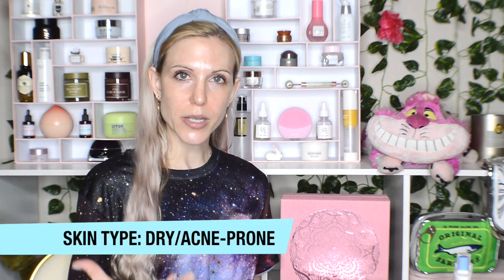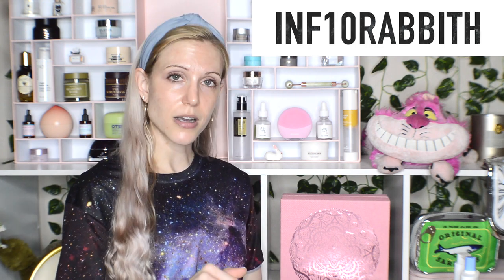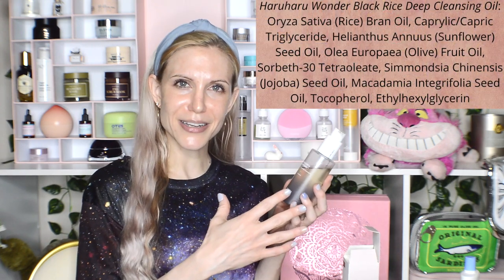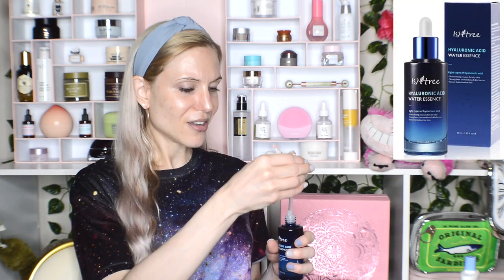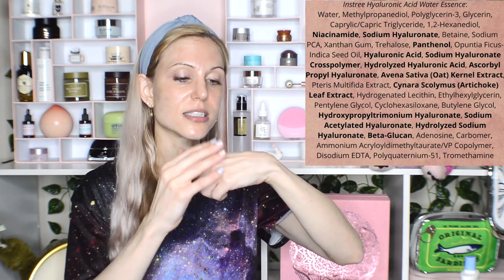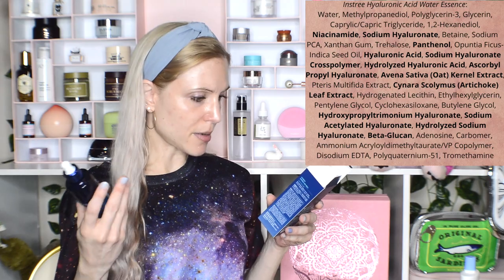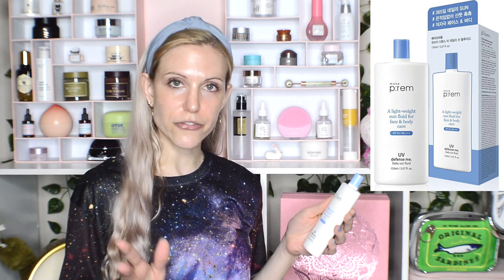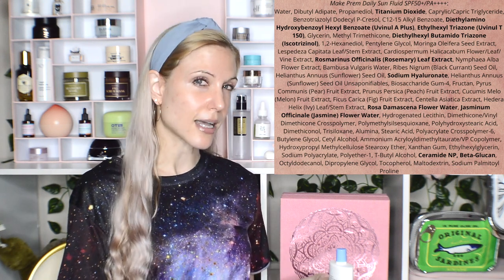K-Beauty Box Made for Dry Skin, TESTED! | Stylevana Hydration Kit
00:00 - Intro

Box Contents:
02:29 - Haruharu Wonder Deep Cleansing Oil
04:41 - Isntree Hyaluronic Acid Water Essence
06:18 - Secret Key Starting Treatment Rose Facial Eye Cream
07:41 - Make Prem UV Defense Me Sun Fluid
09:51 - MissLady Heart-Shaped Gua Sha
11:27 - Real Barrier Extreme Cream

13:53 - Recap/Outro

NEXT TRIAL: SK-II vs Cosrx Galactomyces Essence!

About Me:
Dry/Acne-Prone Skin